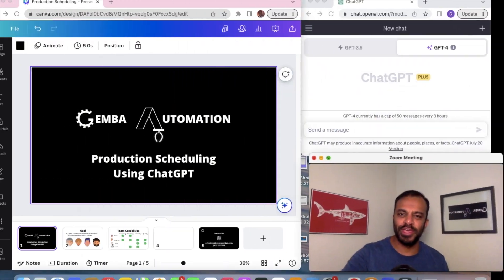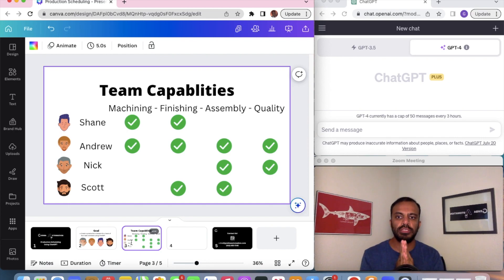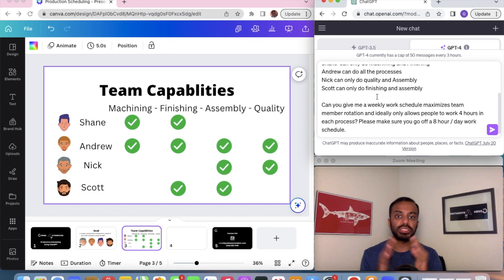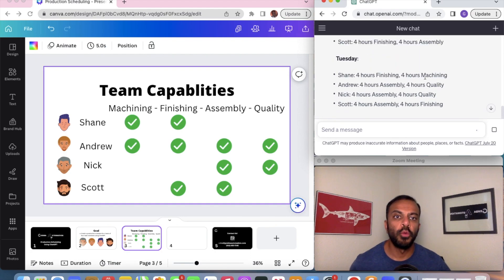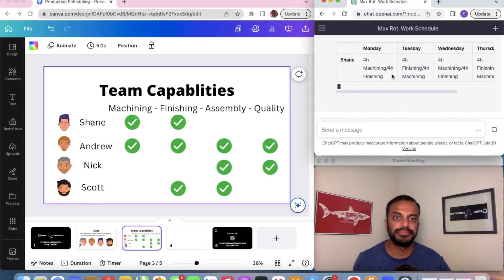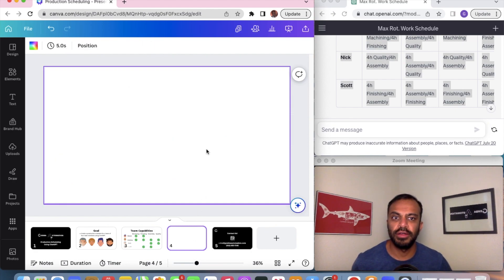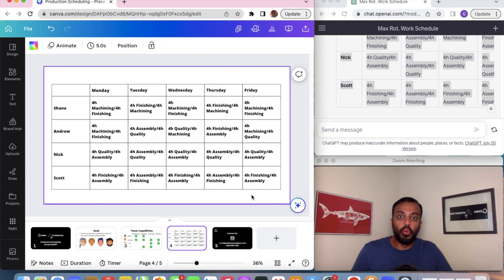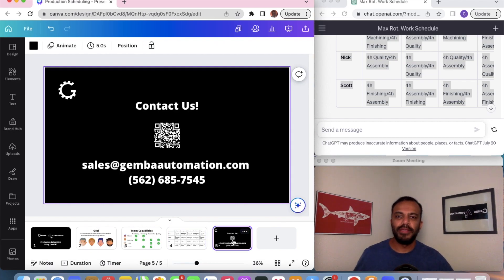Efficient Production Scheduling with AI A Tutorial with GPT 4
In this video, I'll walk you through how we used OpenAI's GPT-4 model to create an efficient and fair production schedule for a team of four employees. This tutorial will guide you through balancing work hours, rotating tasks, and maximizing team member skills to optimize your manufacturing process.

At Gemba Automation, we specialize in leveraging AI to reduce scheduling waste and optimize your production process. to see how our services can help streamline your operations and increase productivity.